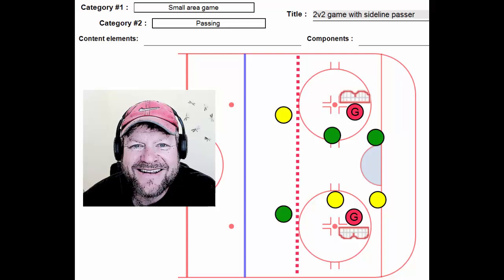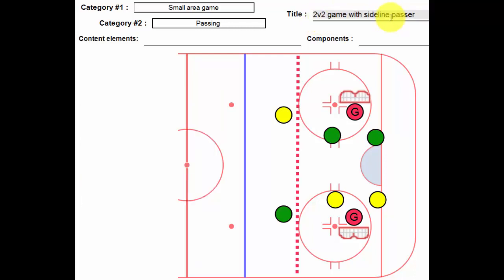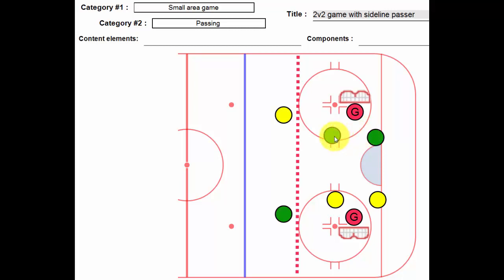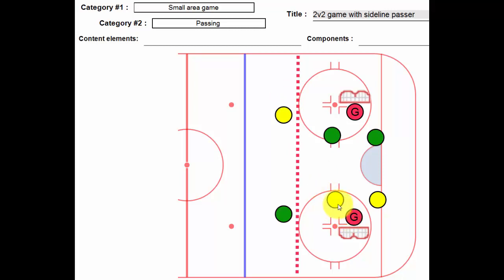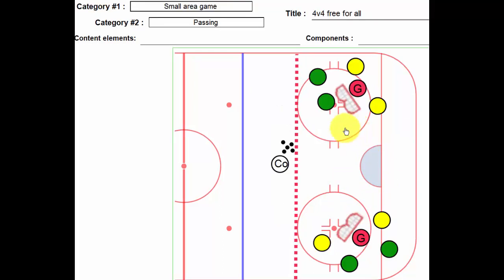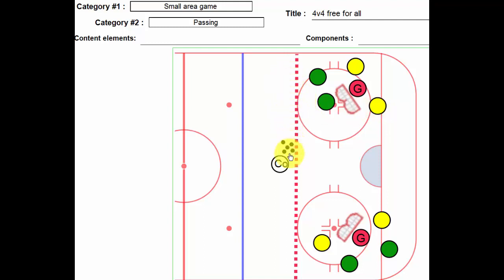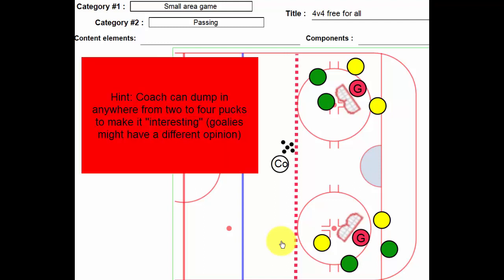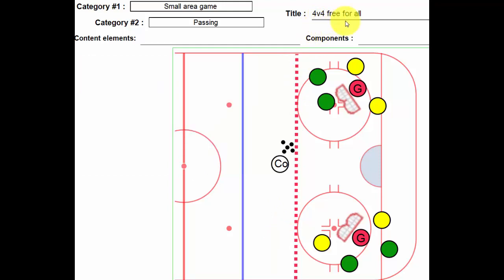2v2 game sideline passer with 4v4 free for all option